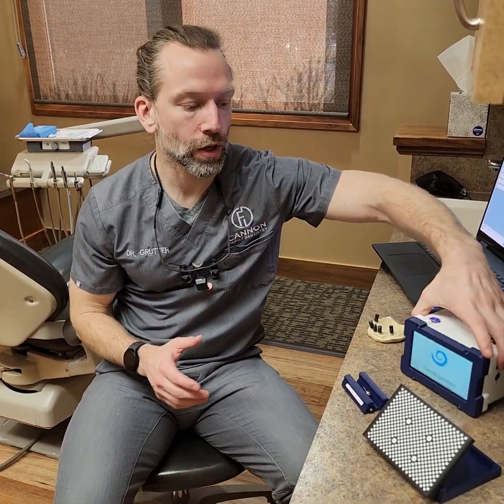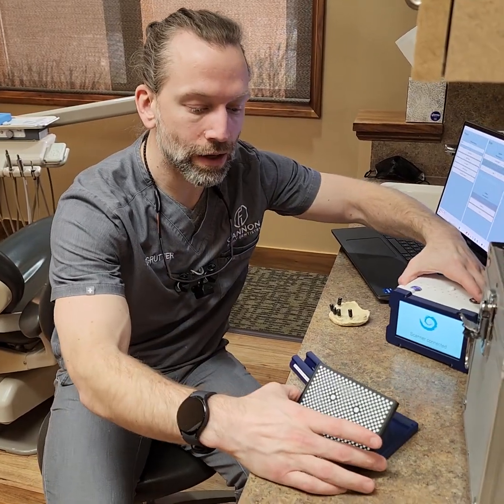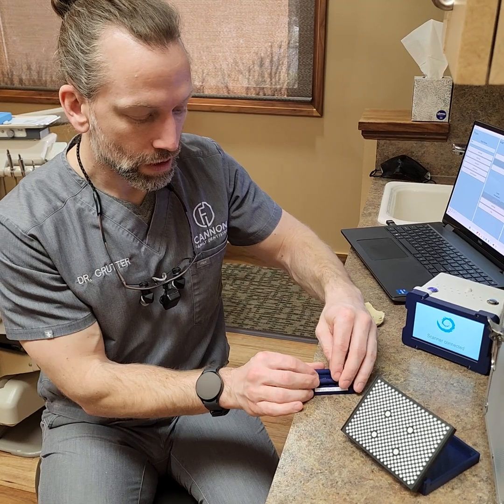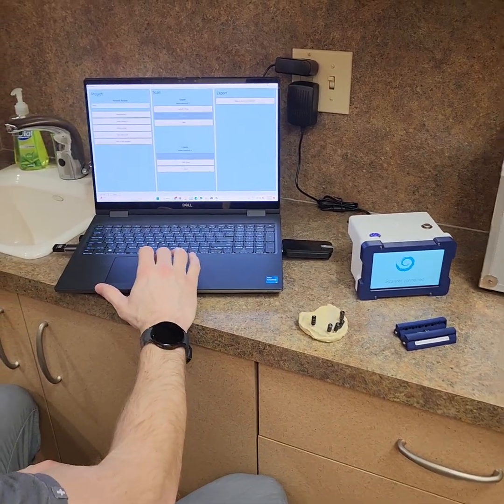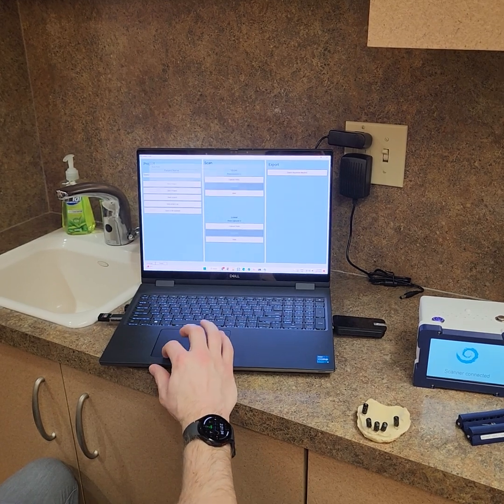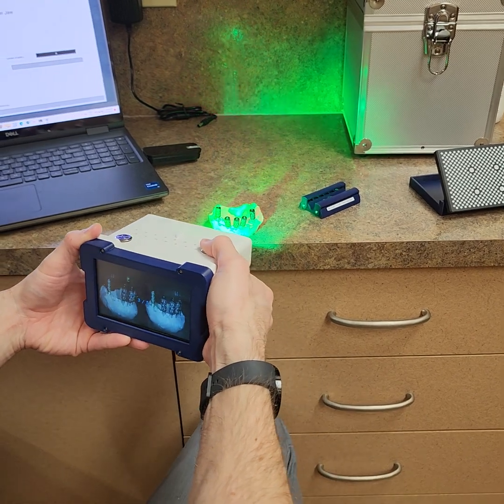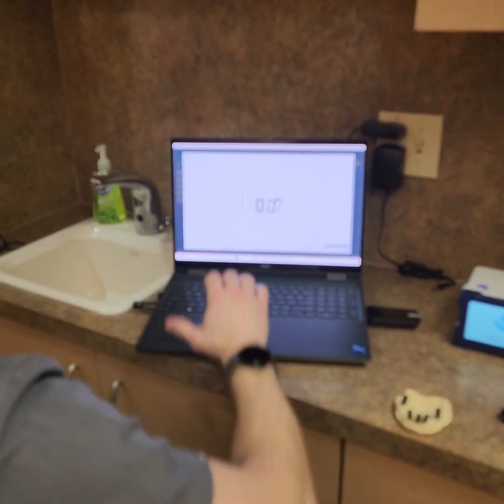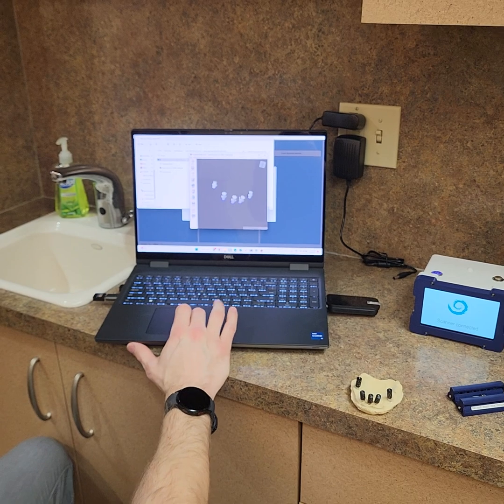BlueSkyBio Grammee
BSB just released a Photogrammetry Unit and I've received a few questions about it. I only just got mine in, but figured I'd throw together this video. To say I'm excited is an understatement.

To clarify some of my comments that might not have been as clear as I'd intended (I was trying to hurry 🤪). It's listed for $17,999 and comes with 40 implants or a full surgical kit (Guided or Safety Stop) with 30 implants. That's like $6k+ in free goods. That's incredible if you ask me. Most other PG units I've seen are more than $30k.

And the scan time in my other tests was half the time that was shown in the video. That said, in the mouth will surely take longer 🤷 I'll try and share a patient video in the future.

Let me know if you have any questions and I'll do my best to answer them. @blueskybio